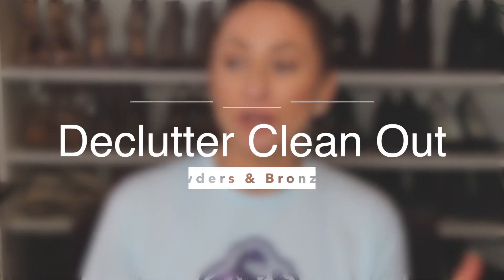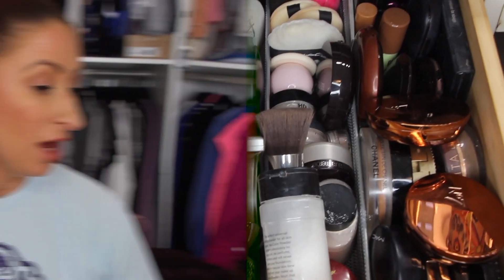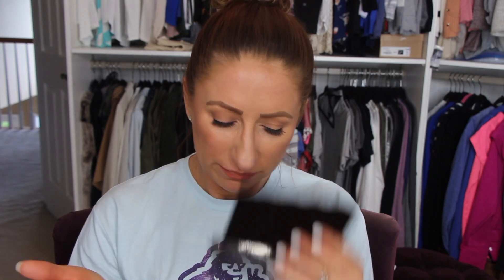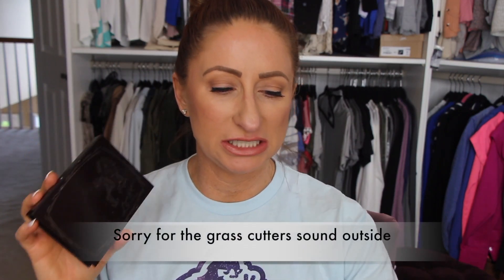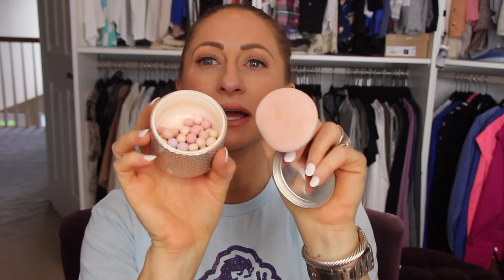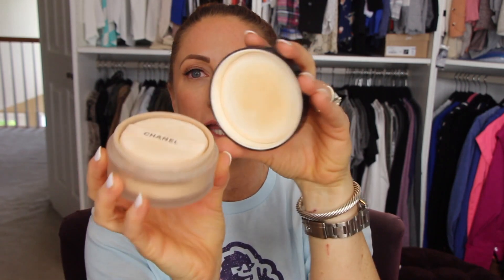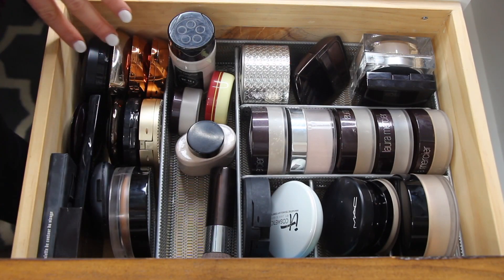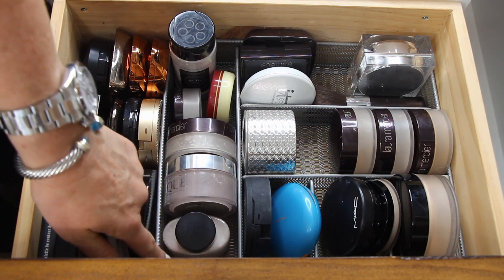Declutter Powders and Bronzers | LisaSz09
Guerlain Terracotta 4 Seasons Blondes
Laura Mercer Cream Contour Palette- no longer sold- bronze and highlight version

IT Cosmetics Bye Bye Pores
Urban Decay Naked Skin Powder
Laura Mercier Foundation Powder 04- no longer sold

I have been doing this now for over 8 years and I am always learning and evolving my channel.   I post videos twice a week and I do videos on everything from Hauls, Face of the month or get ready with me videos, Favorites, Lifestyle, Jewelry (I am a Stella and Dot stylist) Reviews and now Outfit of the day videos.  If there is something else you would like to see on my channel please let me know.